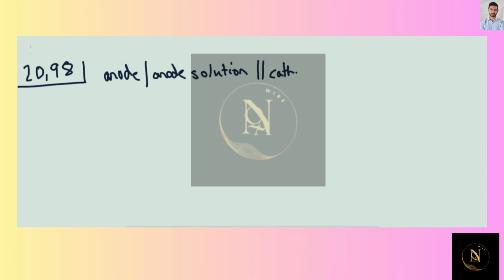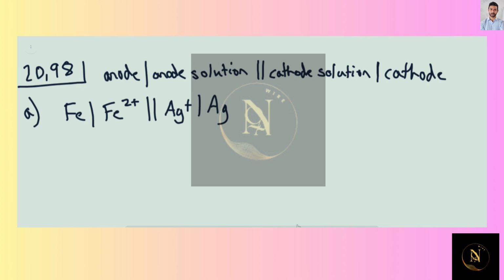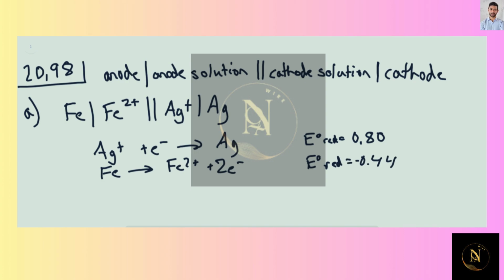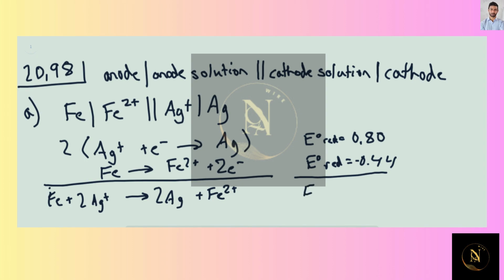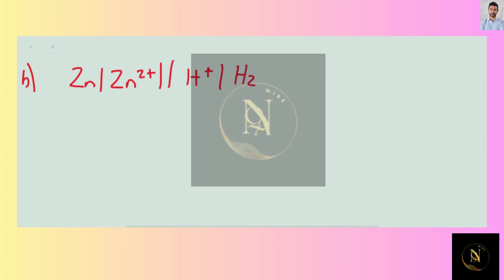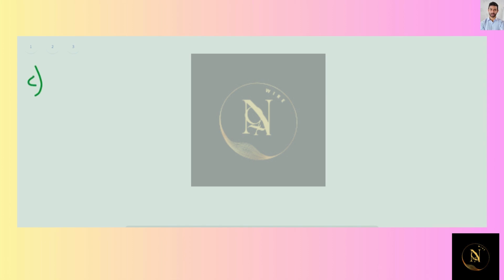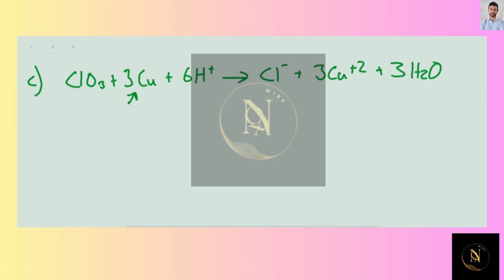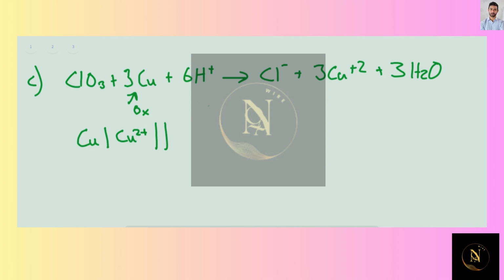[Chemistry] A common shorthand way to represent a voltaic cell is A double vertical line represents